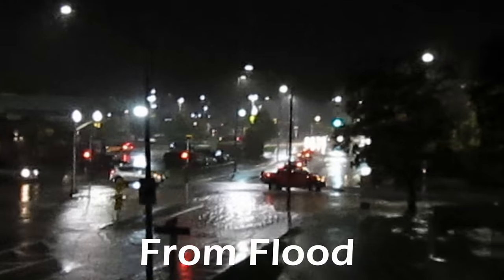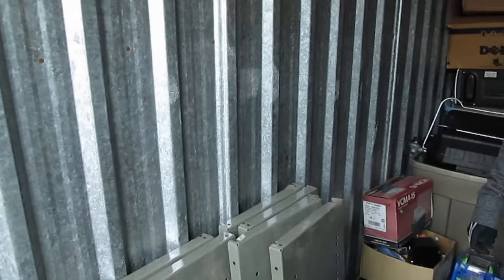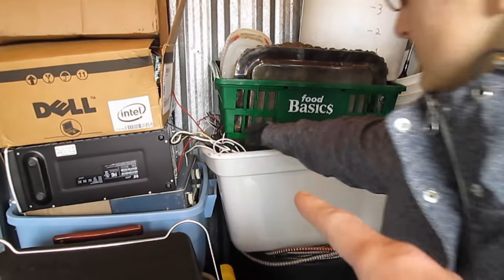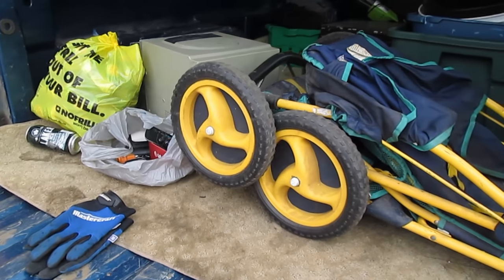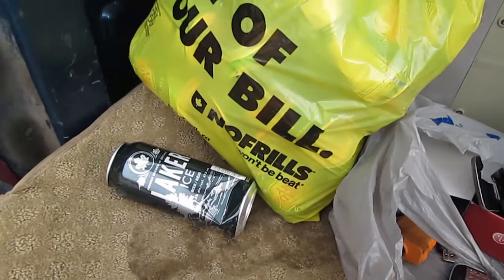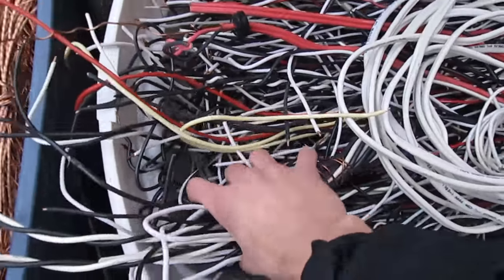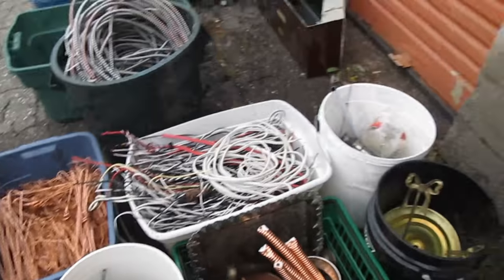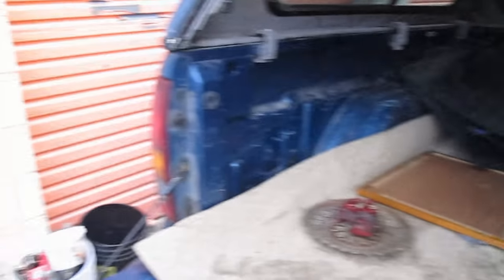LOOK AT ALL THIS COPPER AND BRASS !!!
Thank You For All the Great Motivational And Inspirational Comments 💖💖💖💖💖💖💖💖💖💖💖💖💖💖💖💖

💲Make Money From Surveys We Make Money From 💲
** LINK TO SURVEY SITE **

💖Keep Pushing Your💫 Dream💫 Everyday You Can
Leave A Comment What You Think ?👍 Thumbs Up If you Liked😃